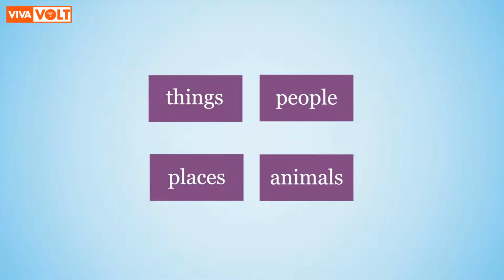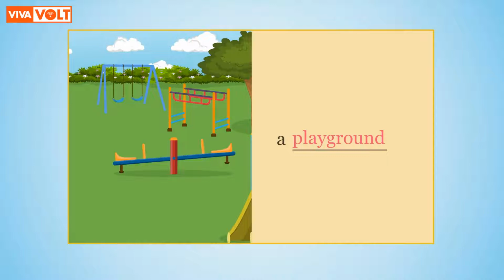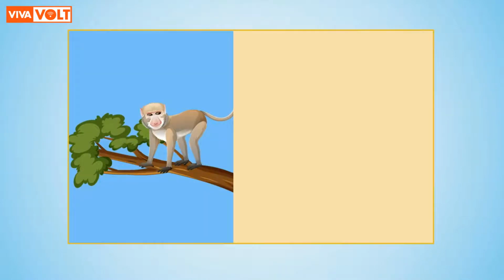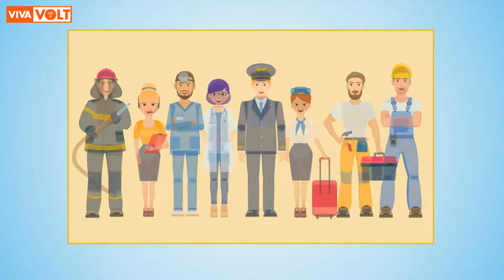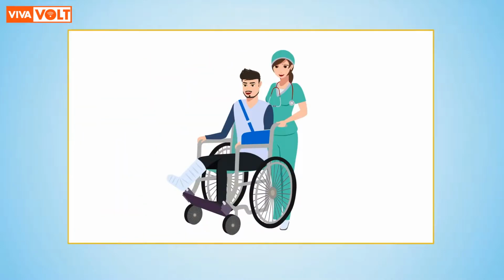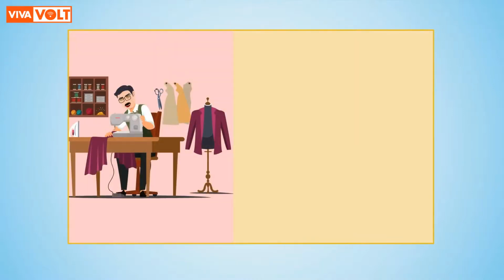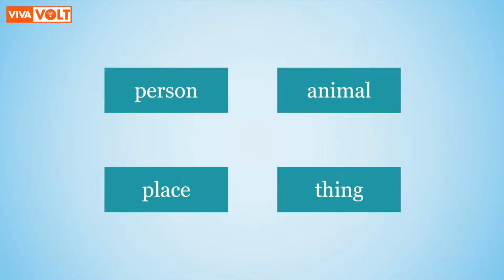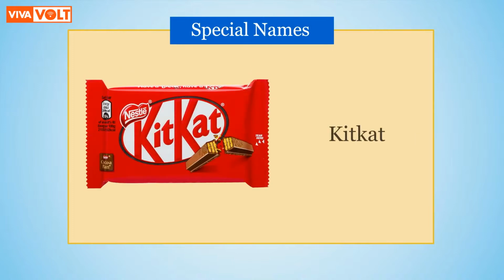Grammar Time: Starters | Let’s talk about nouns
Words that tell us the names of people, animals, places or things are called naming words or nouns. Let´s learn about them in this video.